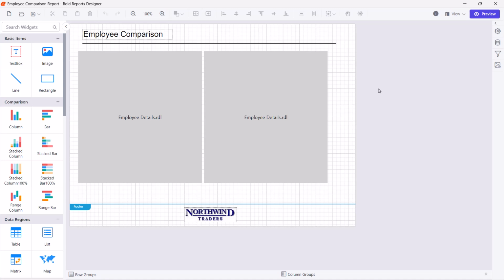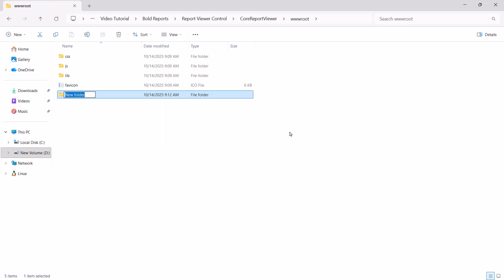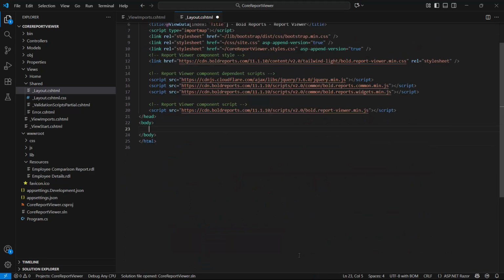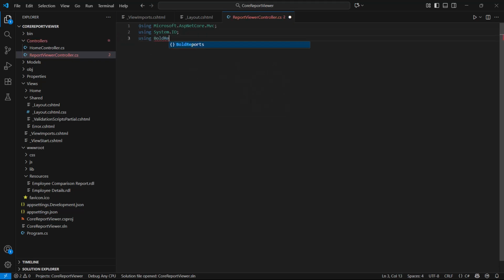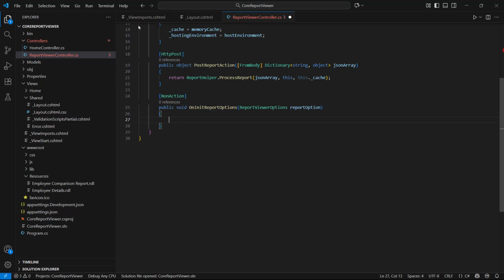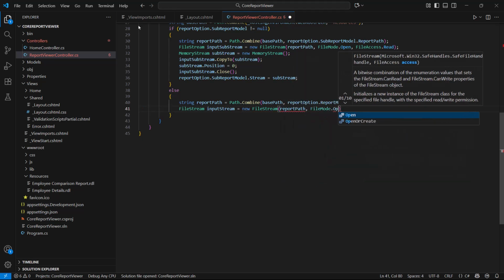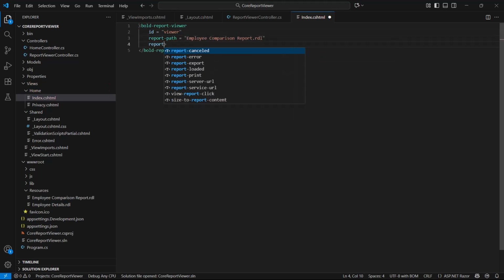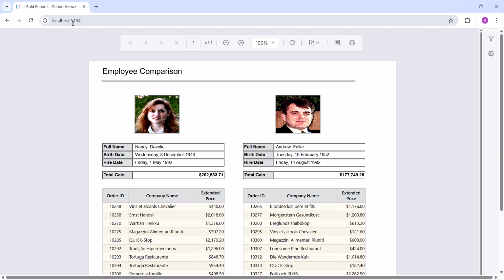How to Render a Subreport in an ASP.NET Core Application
This video tutorial will walk you through rendering subreports into your ASP.NET Core application. This video includes the steps for creating an ASP.NET Core application, adding the dependencies, refers to viewer script and styles, and loading a subreport into the application.

Bookmark details
[00:00] Introduction
[00:56] Create ASP.NET Core application
[01:24] Install the NuGet packages
[01:54] Add the sample report to the application
[02:04] Initialize the Report Viewer
[02:37] Reference scripts and styles
[03:38] Configure the web API
[08:31] Add a license token
[09:09] Run the application
[09:35] Conclusion

Downloadable link for sample reports:
Sample reports